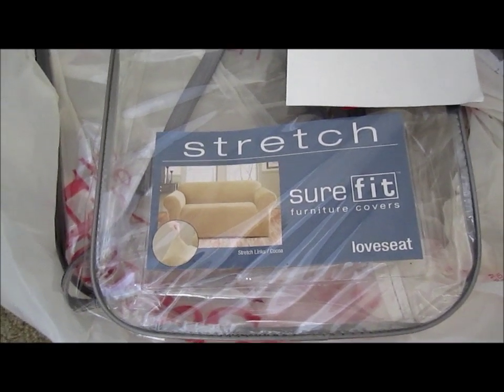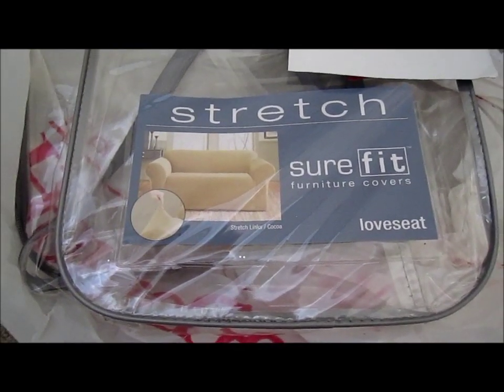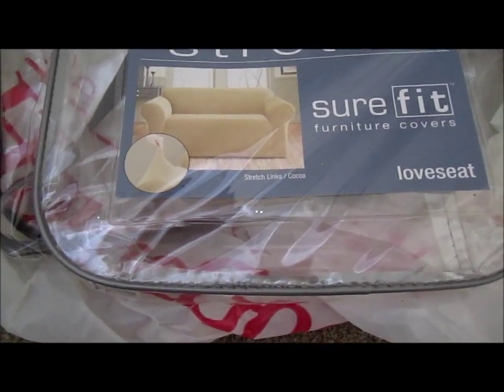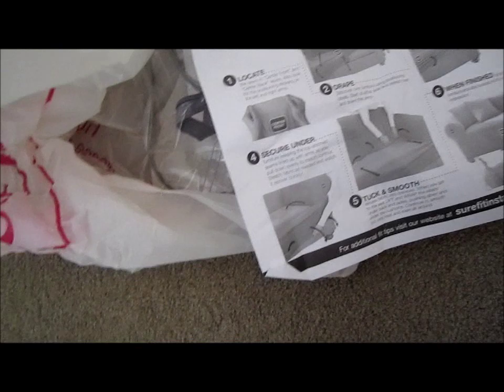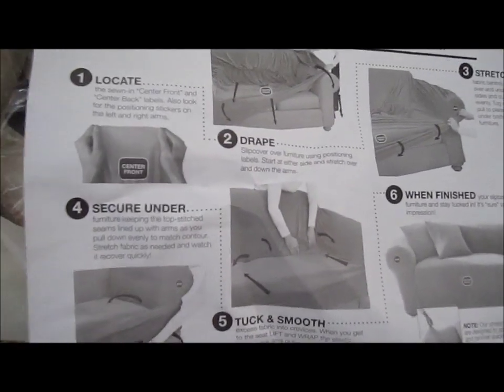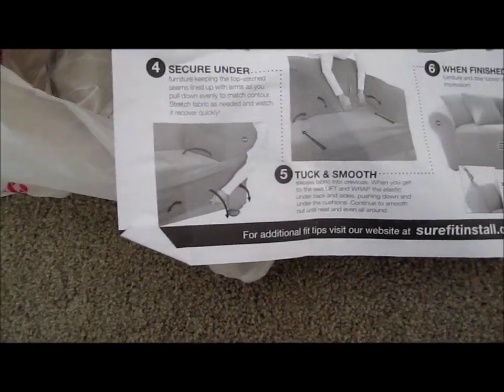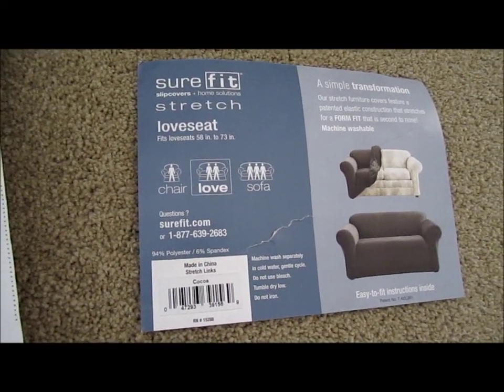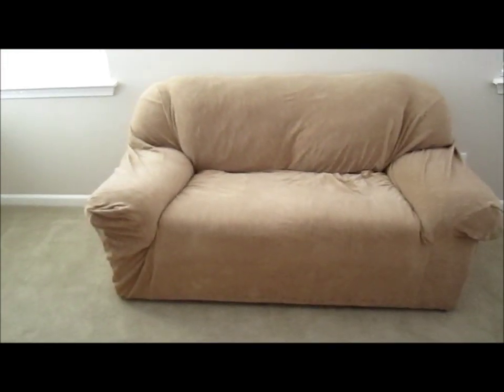Review: Sure fit furniture cover and give your sofa or loveseat a 2nd life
This is my review on the Sure Fit furniture cover on my old loveseat.  Can it save the sofa?

It looks and feel quite comfortable.  I found the material quite good and soft.

So instead of throwing away that sofa and spend hundreds for another new sofa or love seat, let's give it a second life with a sofa cover.

Similar featured item:
Sure Fit Cotton Duck - Sofa Slipcover - Natural (SF26808), 34 x 72 x 40 inches

Please help the video with a thumbs up. Thanks.